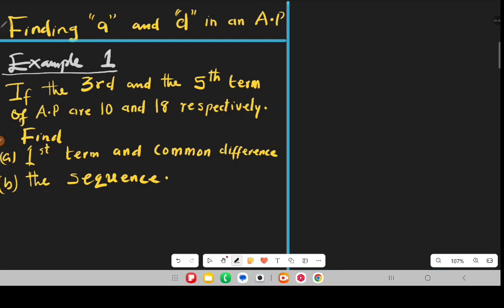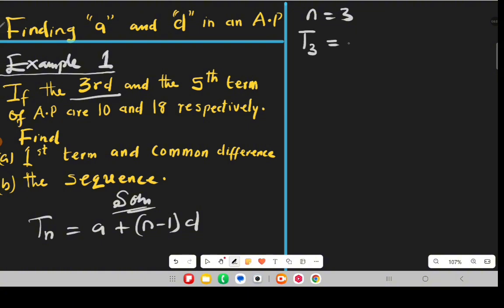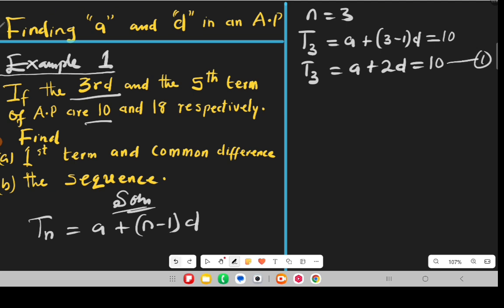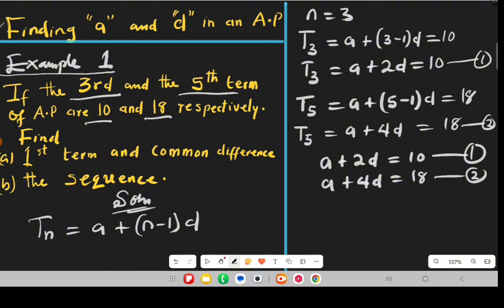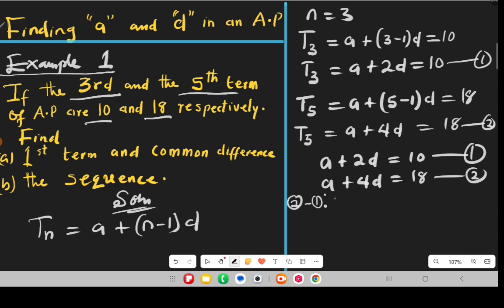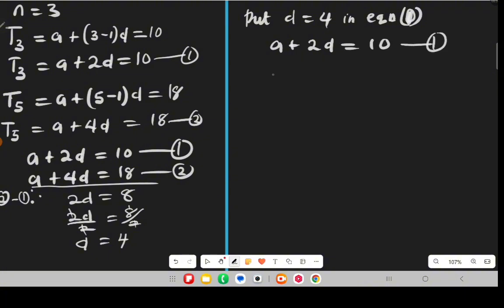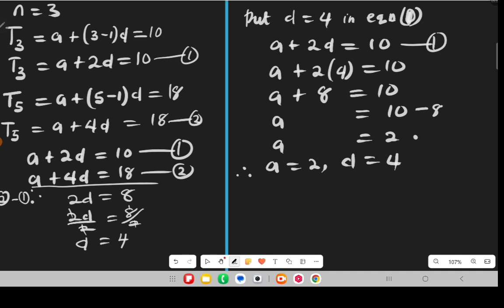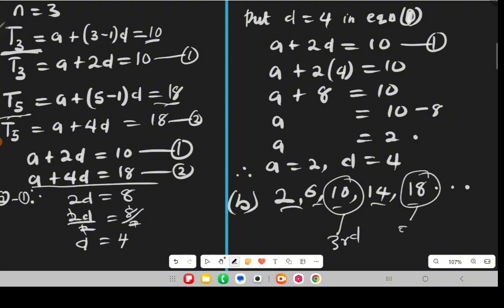GCSE Maths | How to Find the First Term & Common Difference in an A.P/ Maths With Mr. JN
In this video, we solve an Arithmetic Progression (A.P.) problem step by step.

✅ Given:
• 3rd term = 10
• 5th term = 18

✅ Learn how to:
• Find the first term (a)
• Find the common difference (d)
• Write the complete sequence
• Use the A.P. formula easily